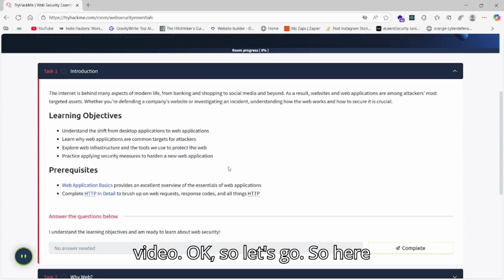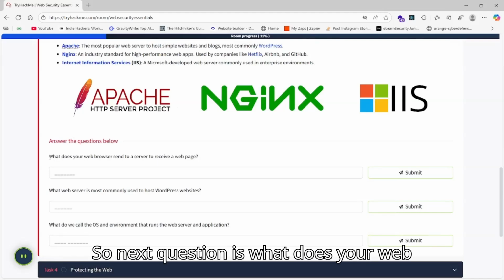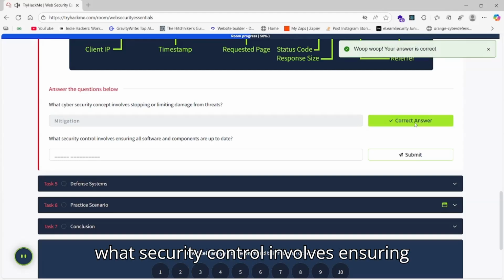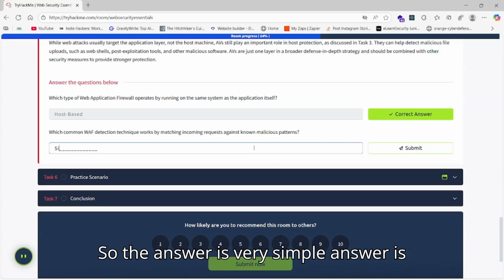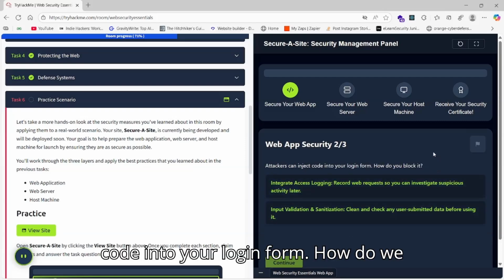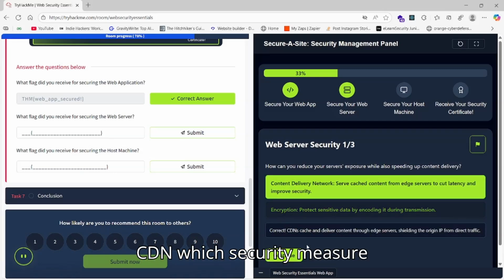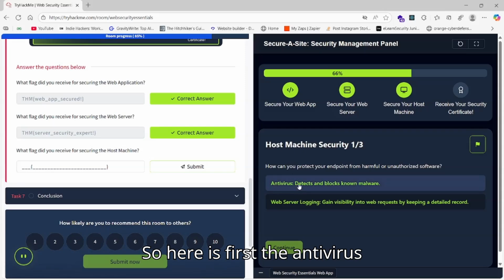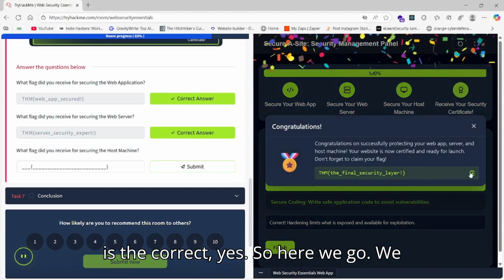Web Security Essentials (TryHackMe) Walkthrough | Step by Step | CTF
In this video, we go through the TryHackMe Web Security Essentials room step by step.
This walkthrough will help you understand the fundamentals of web application security, including:

✅ Common web vulnerabilities
✅ Best practices for securing applications
✅ Hands-on challenges to apply concepts

If you’re preparing for certifications like CompTIA Security+, CEH, or working on your web security skills, this lab is a must-do.

🔗 TryHackMe Room: Web Security Essentials
🎯 Level: Beginner–Intermediate